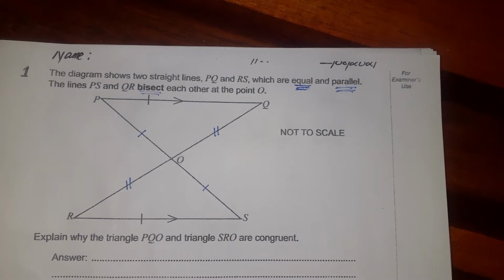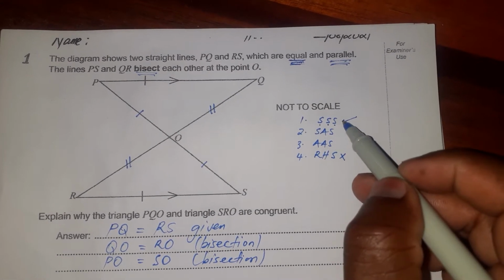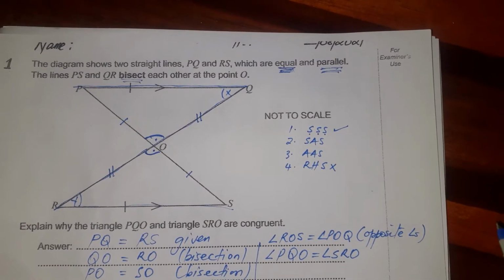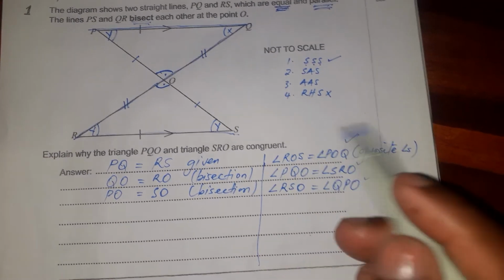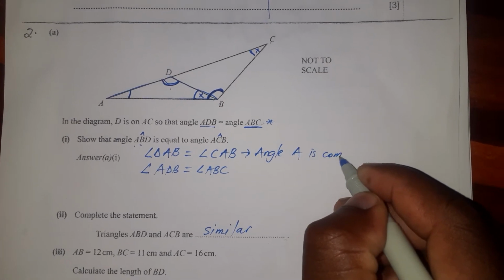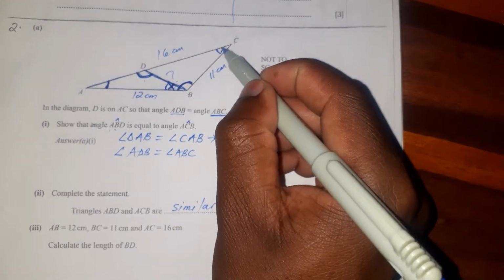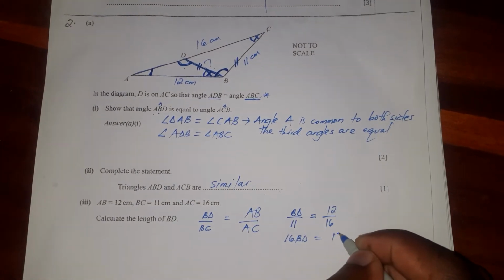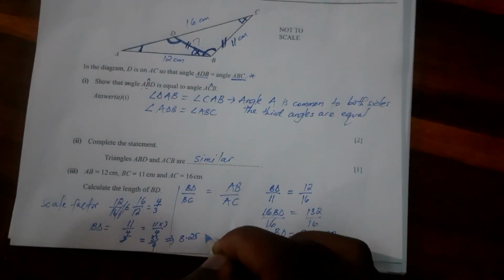Congruence & Similarity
@12:27 supposed to write "both triangles" not sides